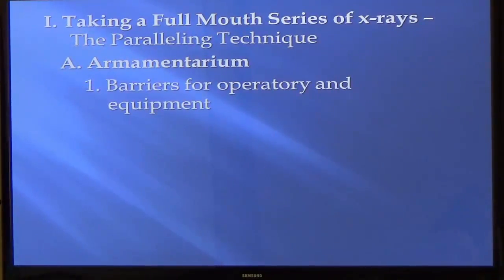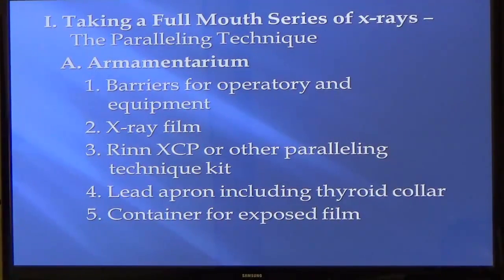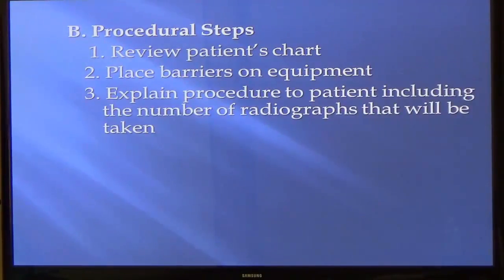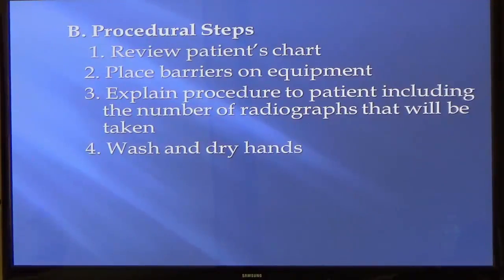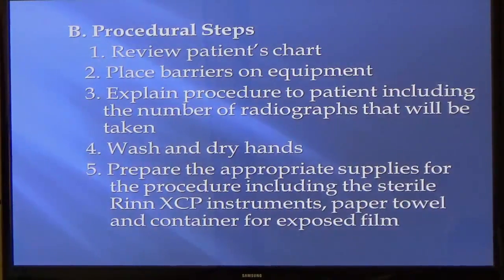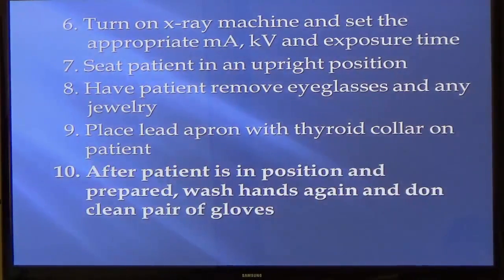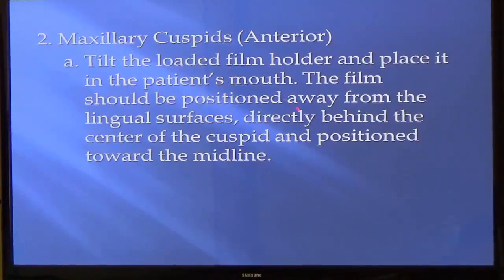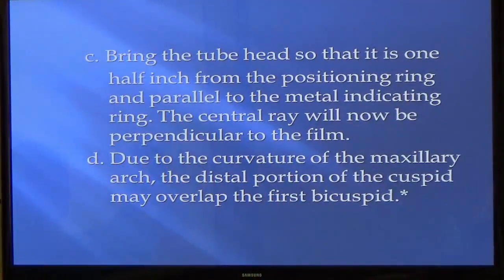Dental Radiography and Xray Procedures Lab Session No. 4